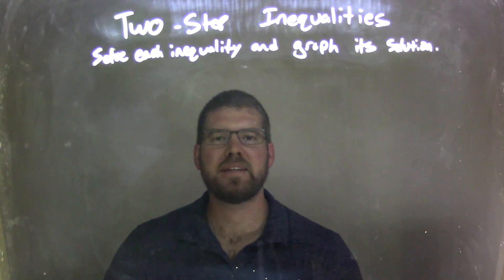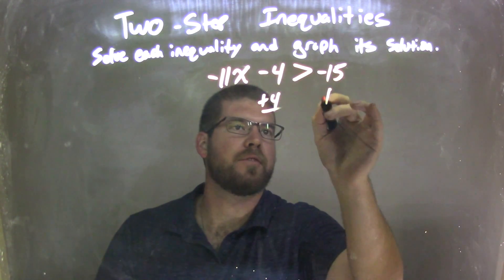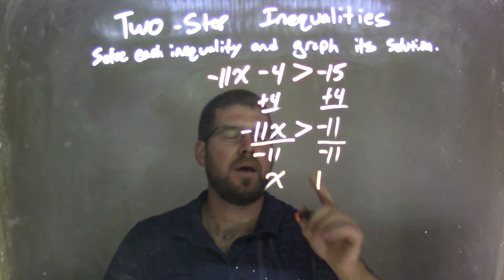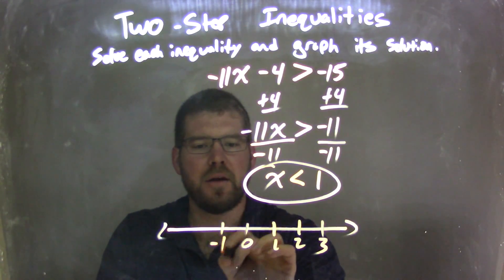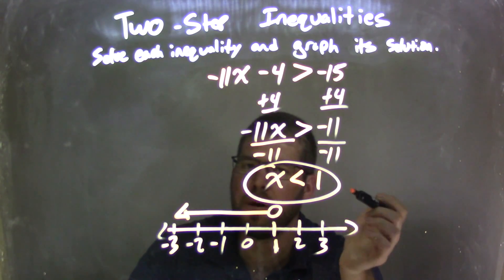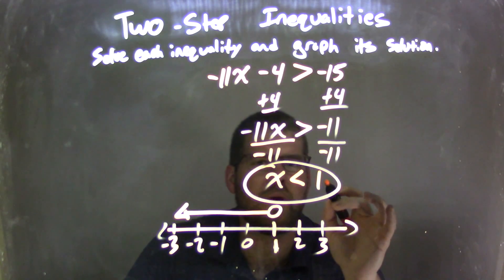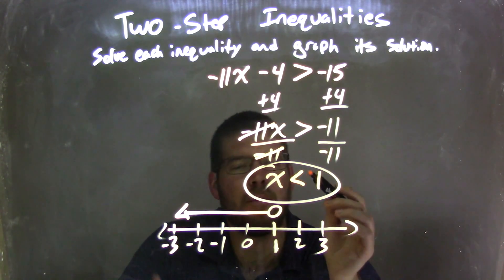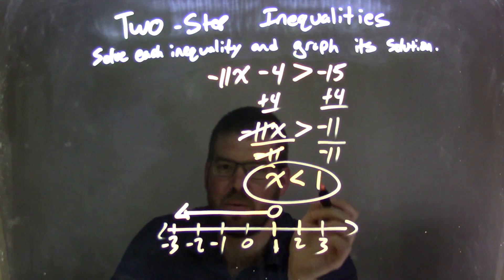Solve and graph -11x-4›-15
In this math video lesson on Two-Step Inequalities, I solve -11x-4 greater than -15 and graph its solution.